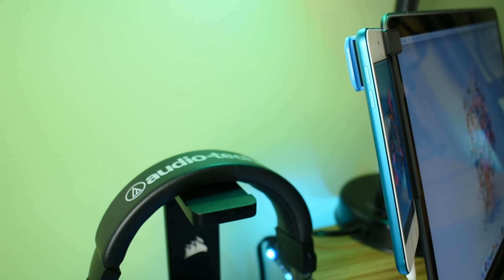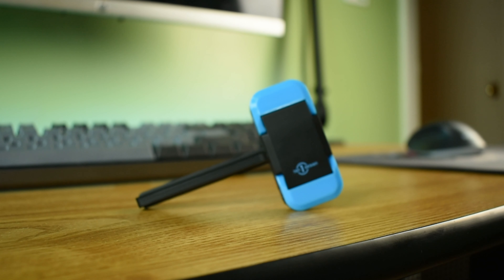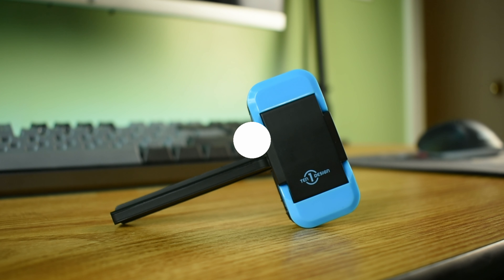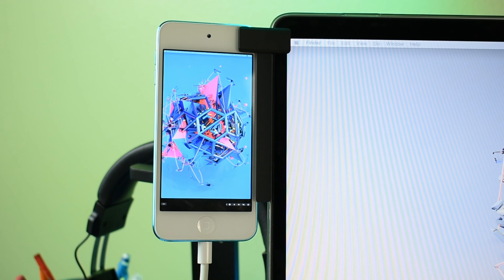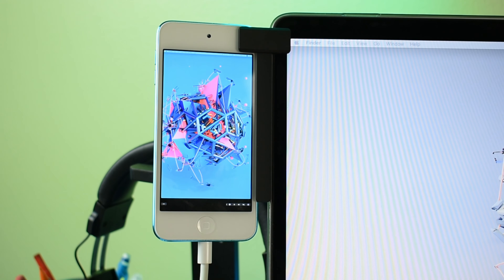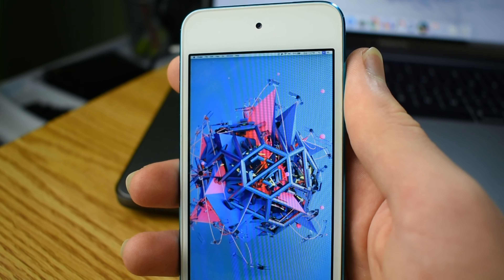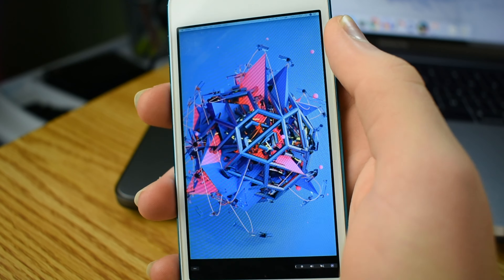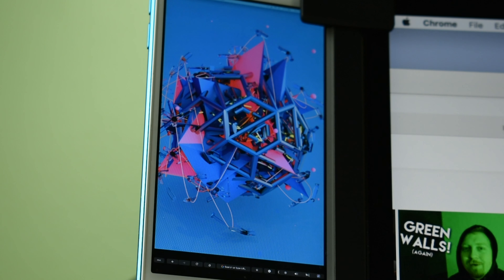Turn your mobile device into a computer monitor! | Mountie Review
The mountie enables you to use a mobile device as a secondary laptop display. If you pair this amazing accessory with either of the apps linked below, you can extend your computer screen to ANY mobile device!

[PRODUCT LINKS]

[SOCIAL MEDIA]

[MUSIC]

Markvard "Sky"

[BUSINESS]